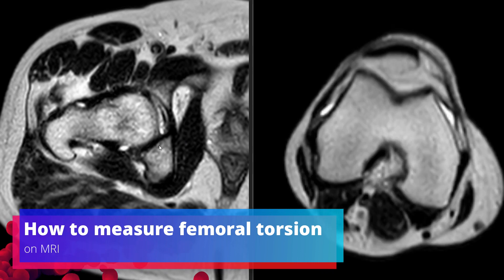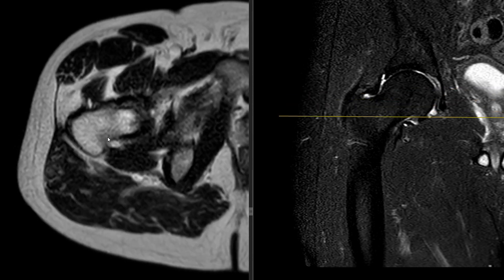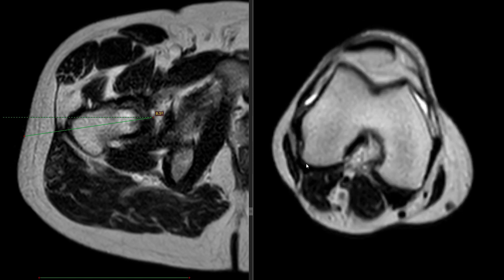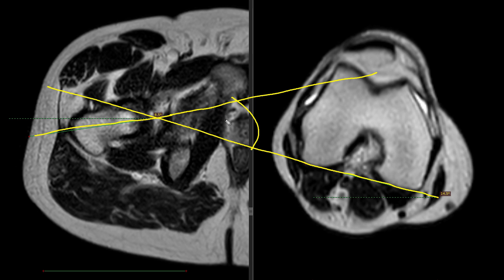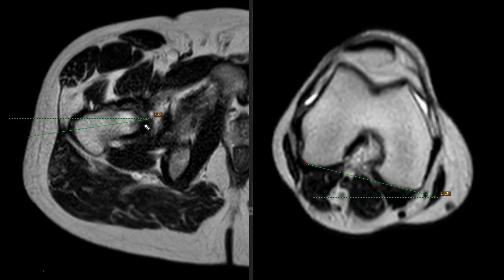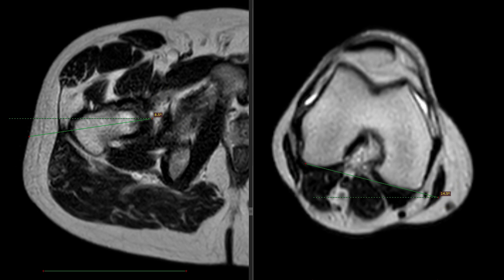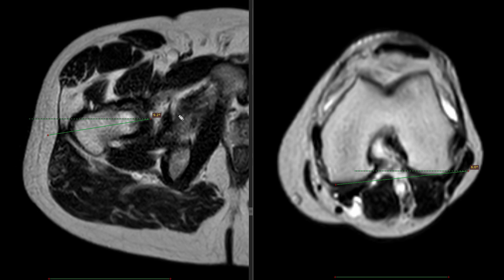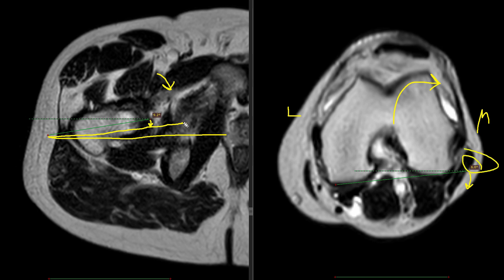How to Measure Femoral Torsion on MRI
mK90j7e 👈

📚 Join 2k radiologists in my free MSK community tp9AW3T

This video covers a simple and effective method for measuring femoral torsion on MRI. I explain how to use the transverse approach to determine if the femur is rotated internally or externally. What do you think?